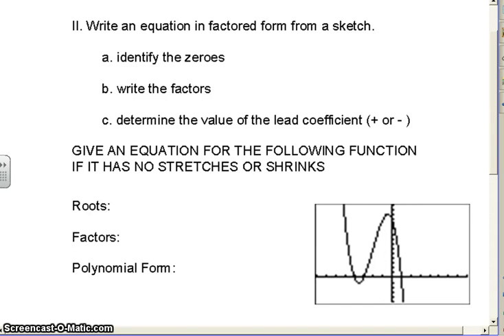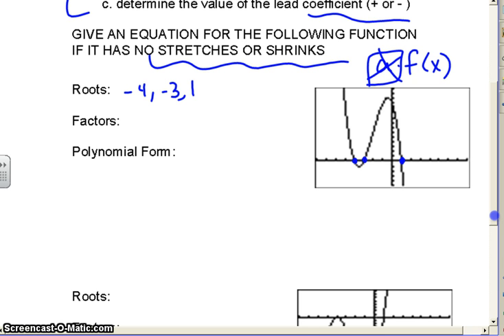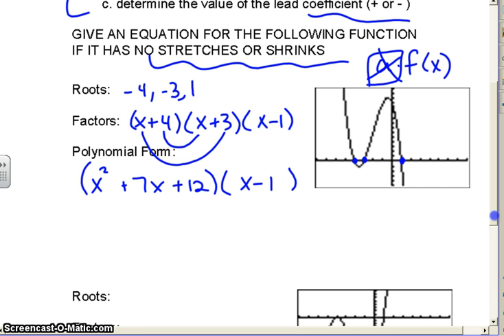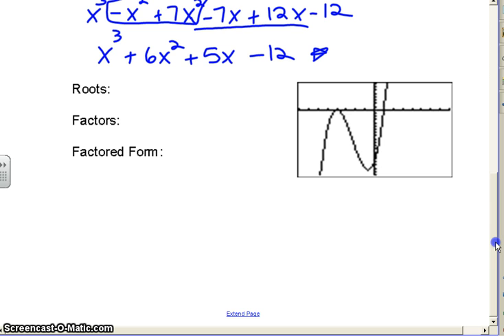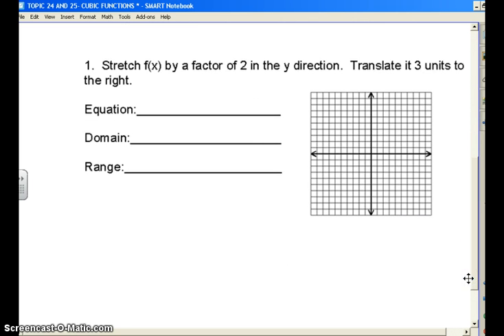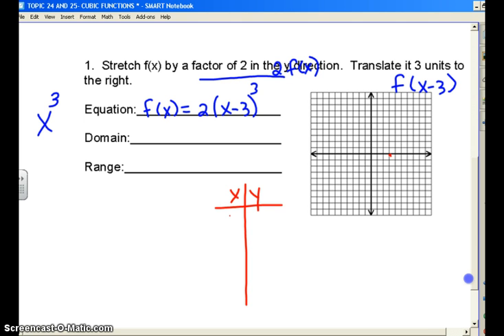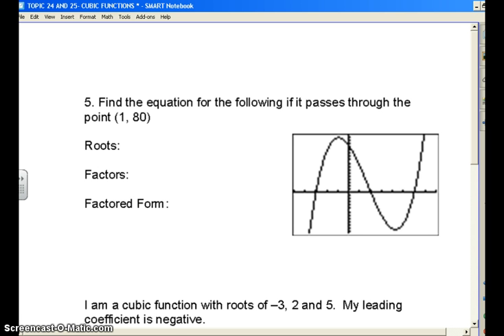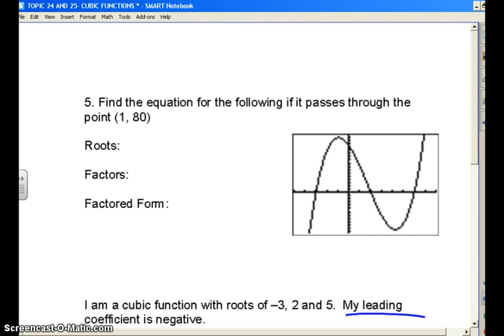VIDEO NOTES N24 Cubic functions PART 2 writing equations